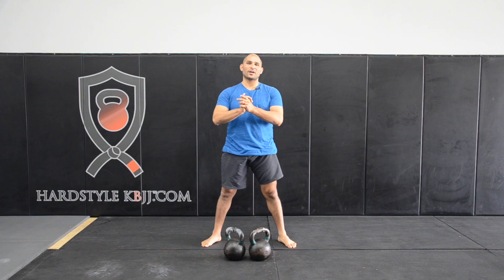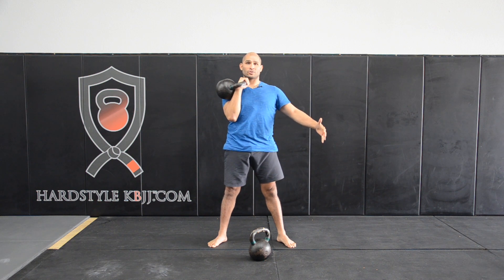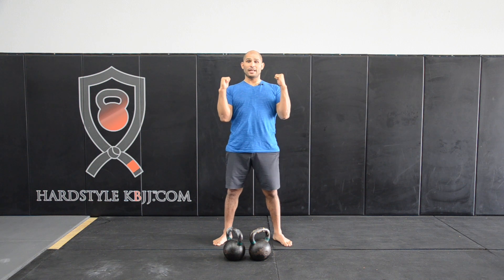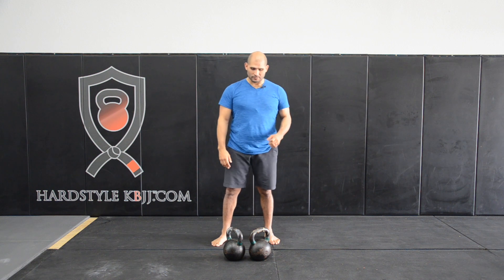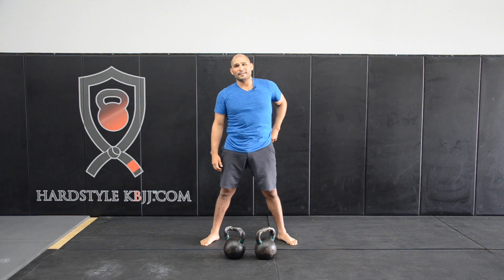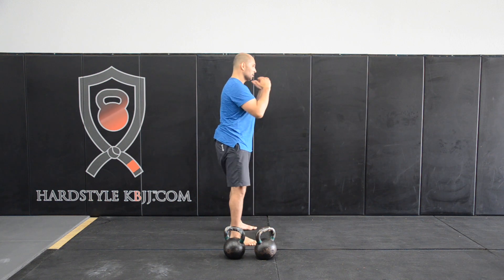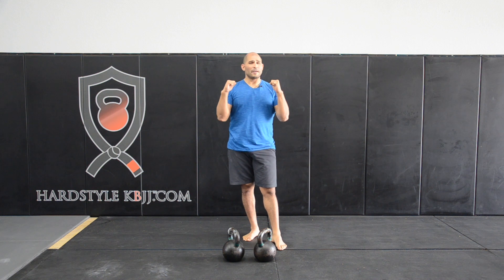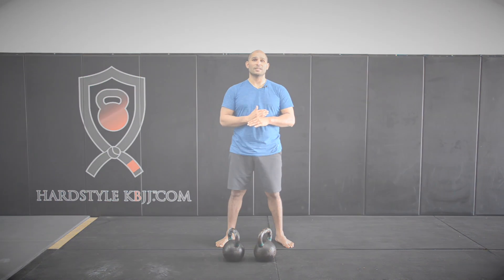Technique of the Week: Ep32 - "Jerk Rack" vs "Press Rack"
A collection of 8 of my best kettlebell workouts to boost strength, build muscle, and strip body fat in 10-15 minutes a day.

𝙇𝙤𝙤𝙠𝙞𝙣𝙜 𝙩𝙤 𝙞𝙢𝙥𝙧𝙤𝙫𝙚 𝙮𝙤𝙪𝙧 𝙢𝙤𝙗𝙞𝙡𝙞𝙩𝙮 𝙛𝙤𝙧 𝘽𝙅𝙅?

𝗖𝗵𝗲𝗰𝗸 𝗼𝘂𝘁: 𝗠𝘆 “𝟱 𝗦𝘁𝗲𝗽𝘀 𝘁𝗼 𝗕𝗲𝘁𝘁𝗲𝗿 𝗠𝗼𝗯𝗶𝗹𝗶𝘁𝘆 𝗳𝗼𝗿 𝗕𝗝𝗝” 𝗖𝗵𝗲𝗮𝘁 𝗦𝗵𝗲𝗲𝘁

In today's video, I'm gonna show you how to make your double kettlebell jerk: fast, quicker, and more efficient.